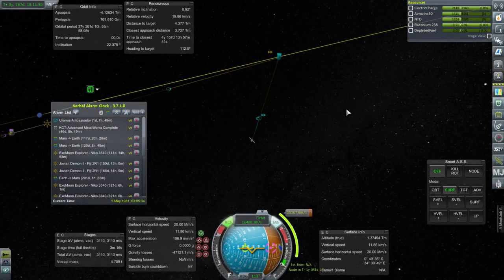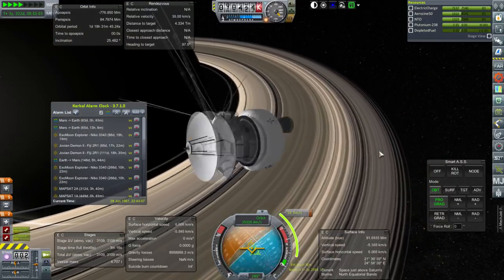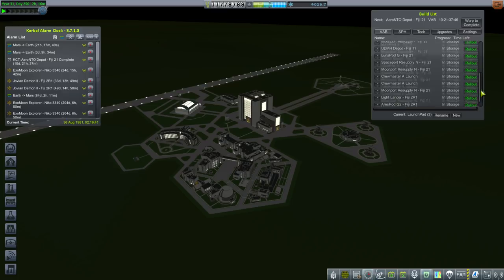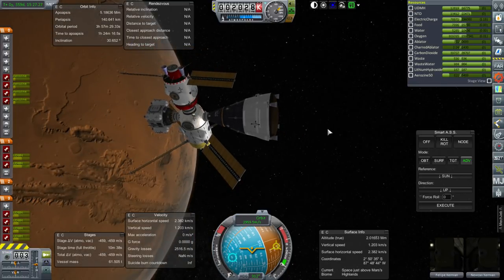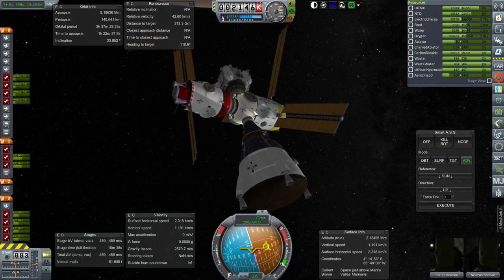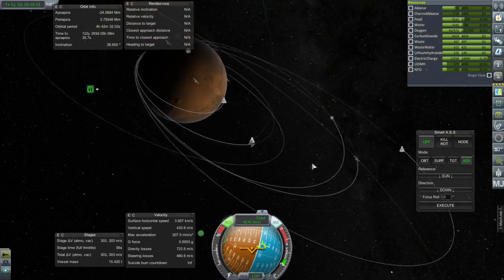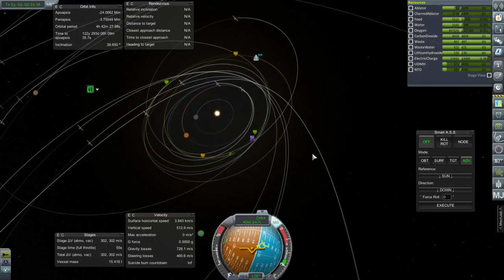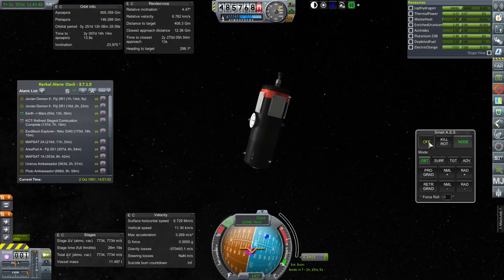Kerbal Space Program with RSS/RO - Beyond History 38 - Mars-Earth Transfer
I aim to start Felipe and Newcas on their way back from Mars while also taking care of some other business.